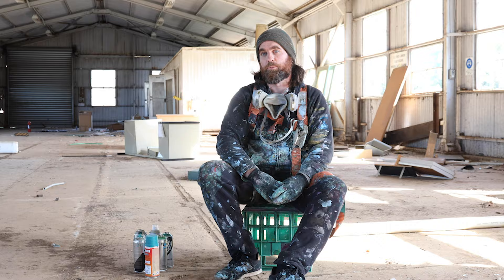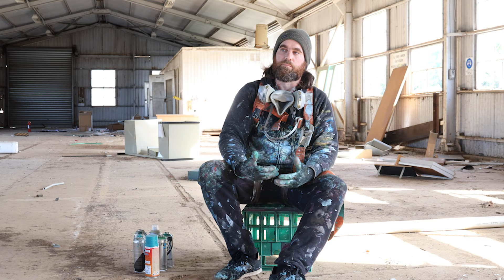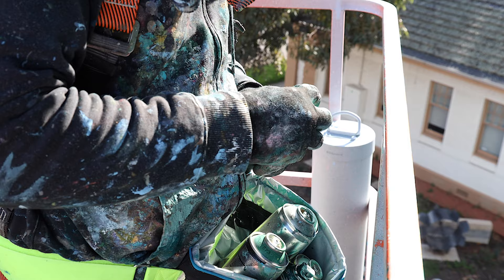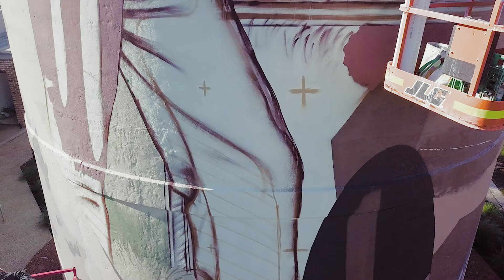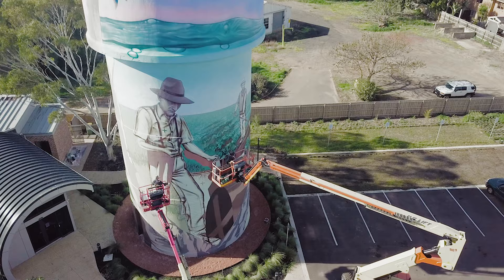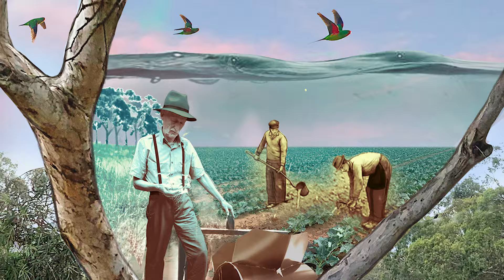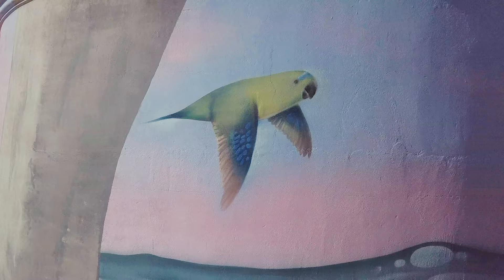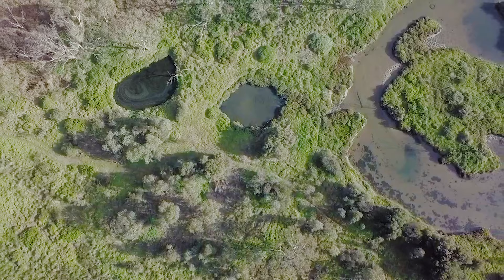Werribee Water Tower Mural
A casual interview with artist Hayden Dewar on how he went about painting an 18 meter water tower in Werribee, Victoria Australia. This project was initiated by Arts Assist who spent almost 2 years on developing this project to see it finally completed in July 2020.

Mural location: 1 Tower Road Werribee VIC 3030
Project Lead: Arts Assist
Project Partner: Southern Rural Water
Mural artist: Hayden Dewar
Funded by the State Government of Victoria
 Film by James Pipino @ Artmix